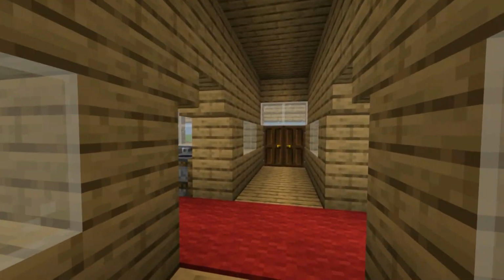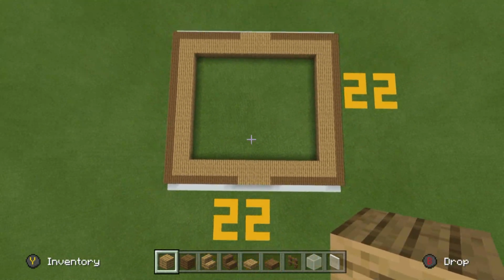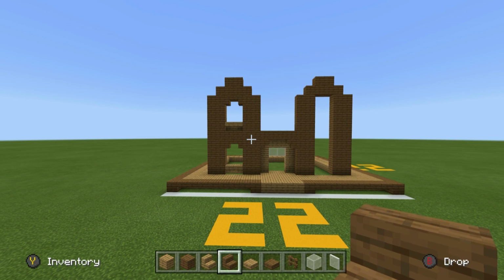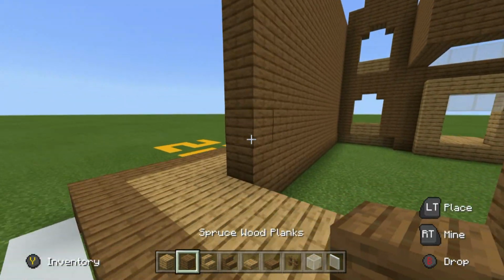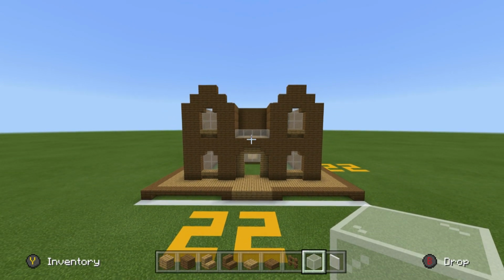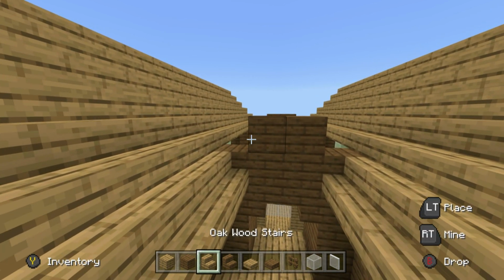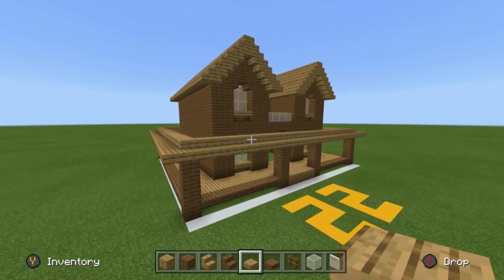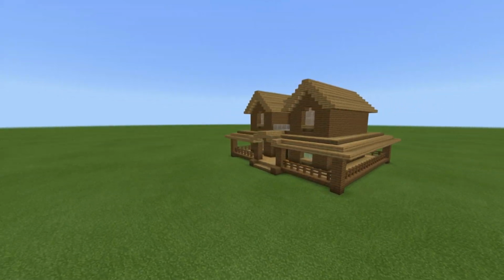Minecraft Tutorial: How To Make The Ultimate Wooden Starter House 2 "Everything you need to survive"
In this tutorial i show you how to make the ultimate wooden survival starter house. this is a medium sized house made out of wood that has everything that you need to survive in minecraft thats easy to make and easy to gather the materials for!

If you are looking for an awesome and super simple, easy to make  Wooden House then this video is for you! for pocket edition ( mc pe ) xbox xbox360 , ps ,  ps3 , ps4 , pc